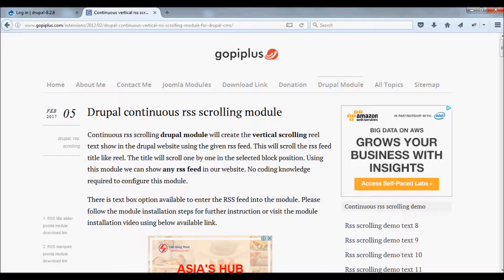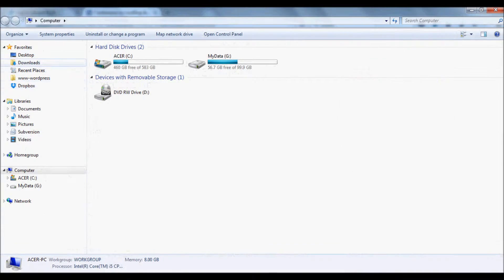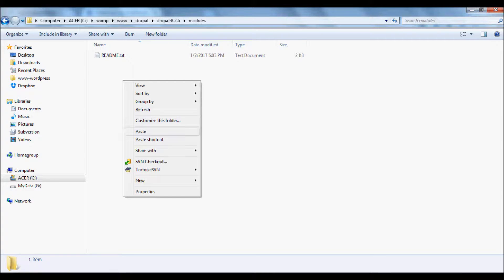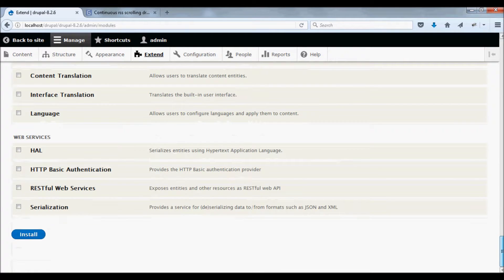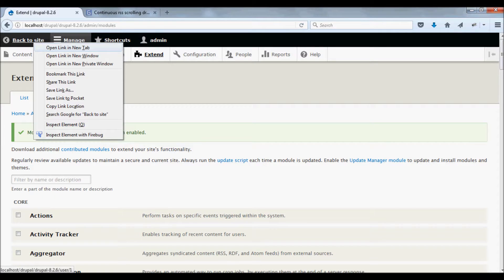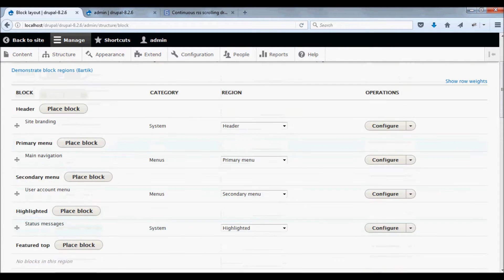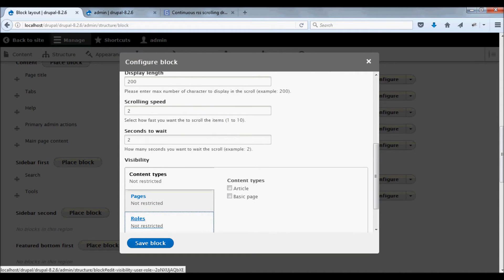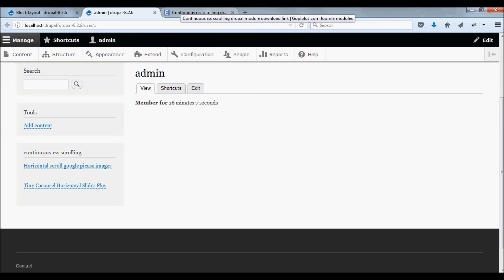Continuous rss scrolling drupal module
Continuous rss scrolling drupal module will create the vertical scrolling reel text show in the drupal website using the given rss feed. This will scroll the rss feed title like reel. The title will scroll one by one in the selected block position. Using this module we can show any rss feed in our website.